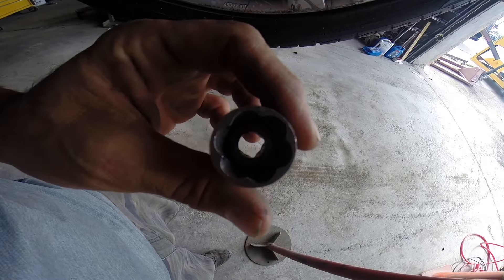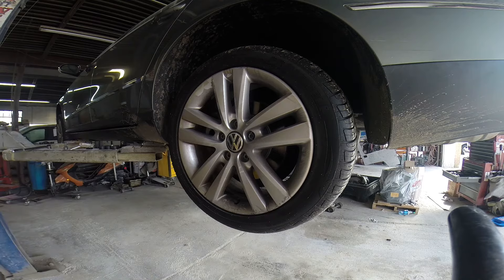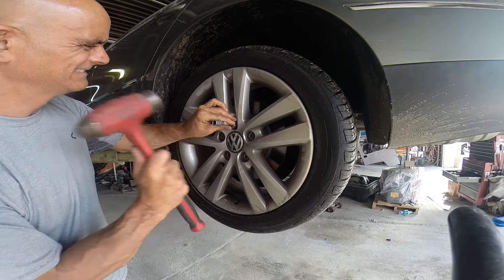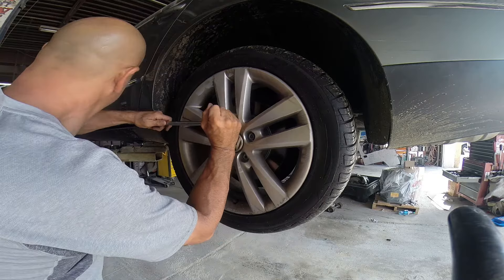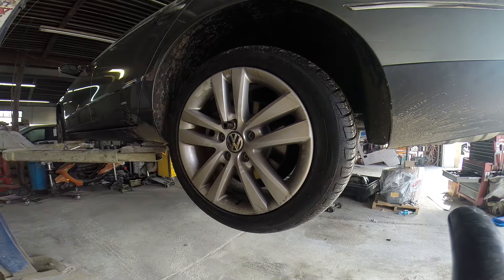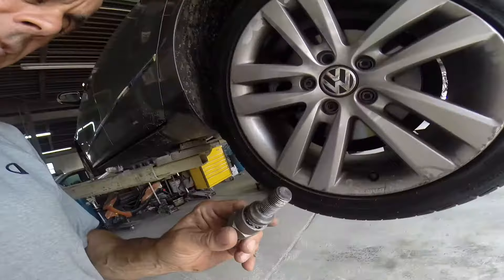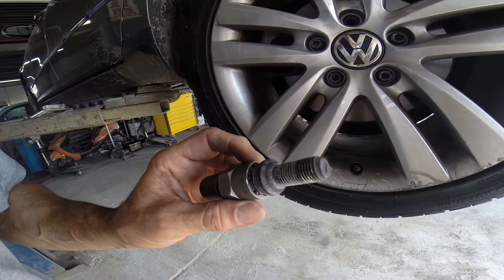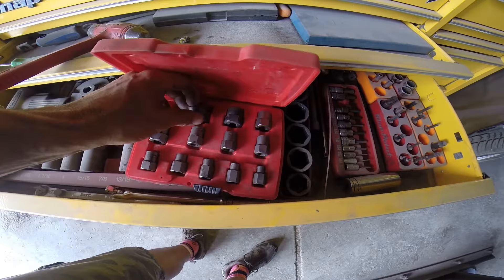How to remove a locking lug nut without a key quick and easy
How to remove a locking lug nut without a key quick and easy.  how to remove a lug not without a key. locking lug nut removal without key.
 in video I  will show you how to remove a lug nut that has been stripped or you lost your key to your locking lug nut.

scan tool
jump box
fluke meter
UView 560000 Combustion Leak Tester